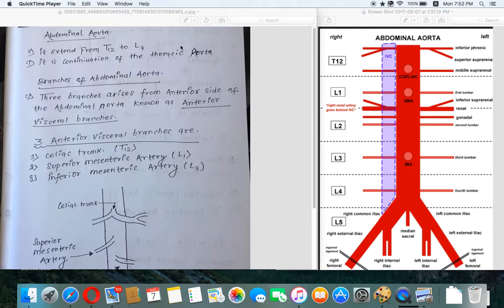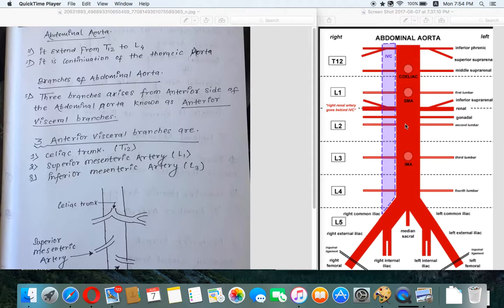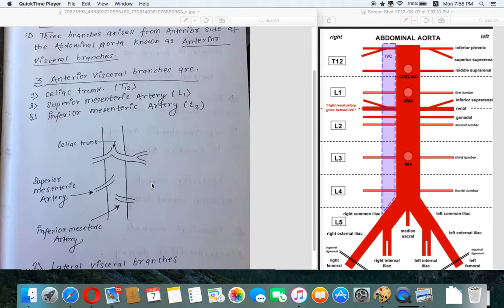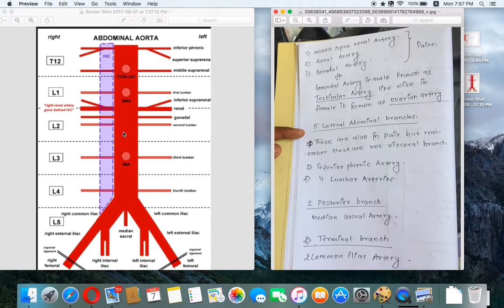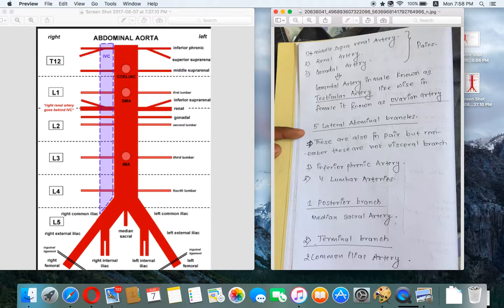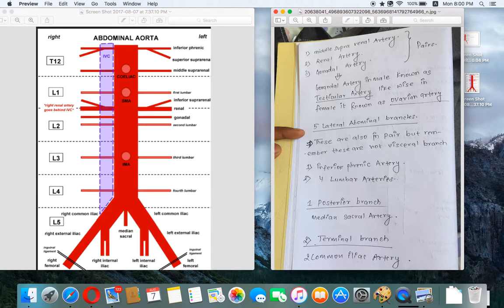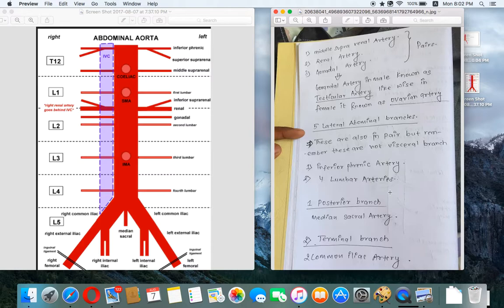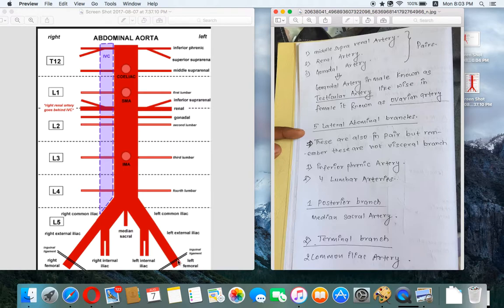dr robin singh yadav ABDOMEN part 1